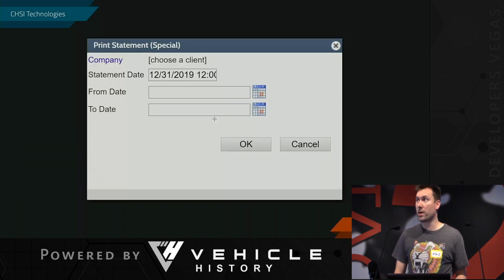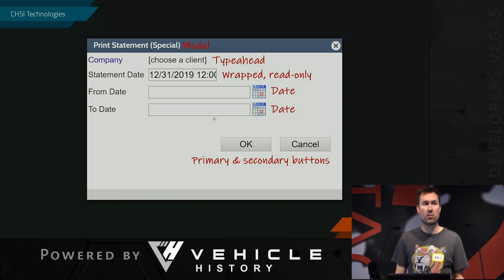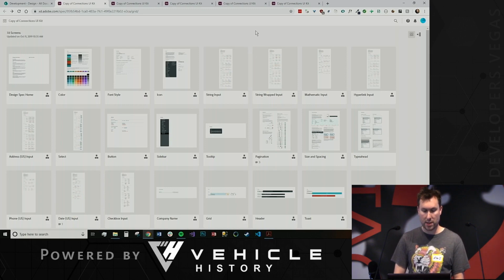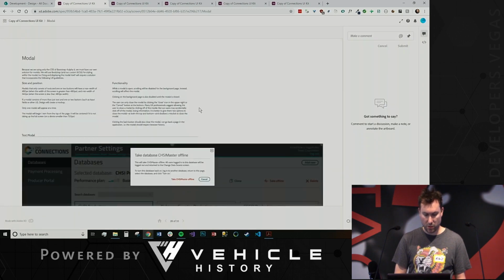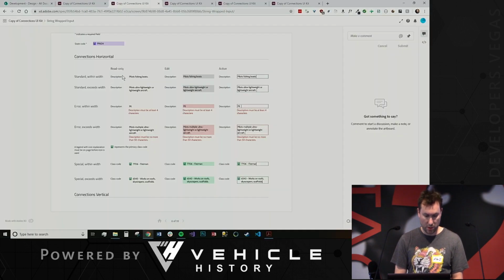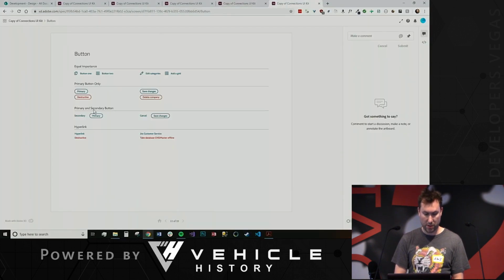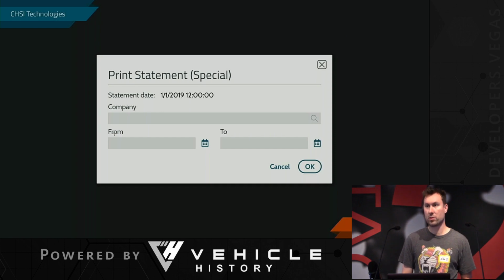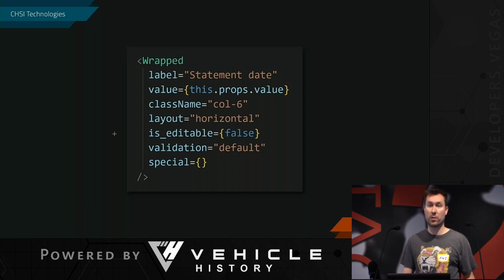Redesigning Production Software Quickly With 3x5 Index Cards